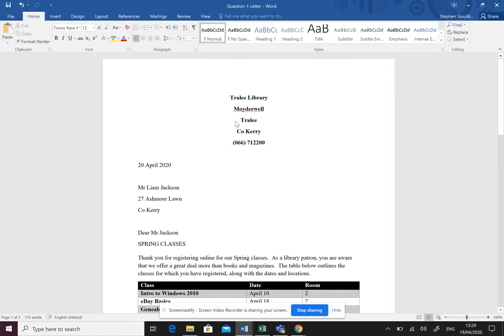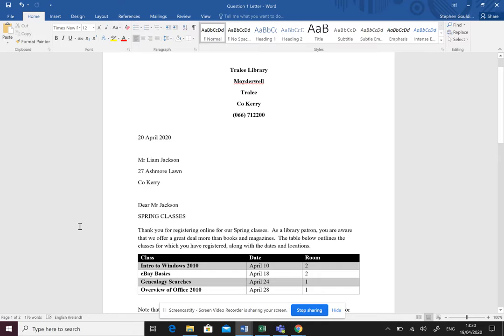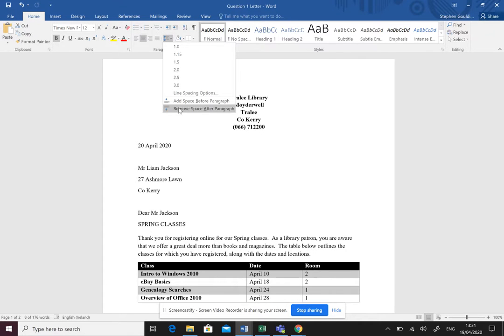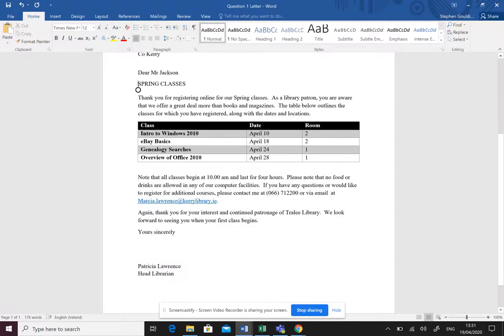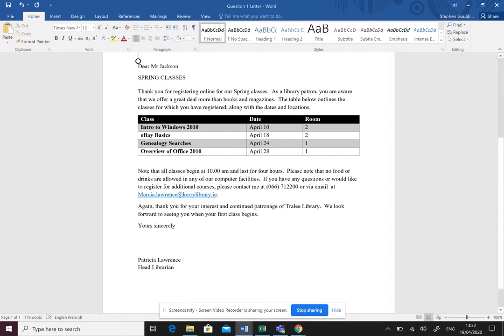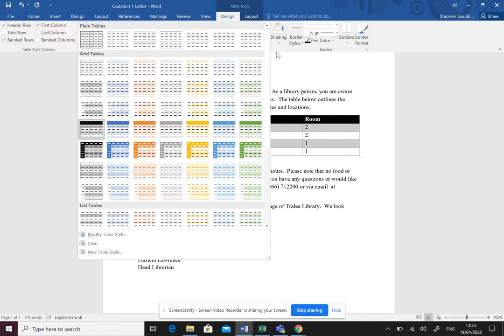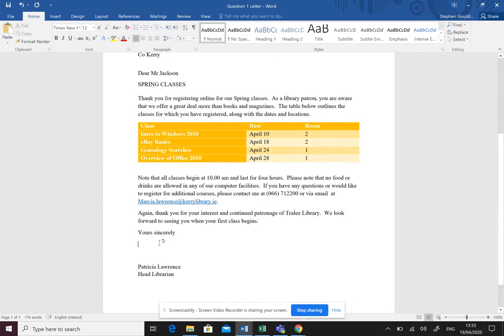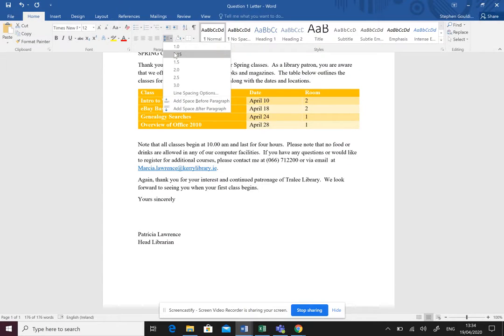Untitled: Apr 19, 2020 1:34 PM